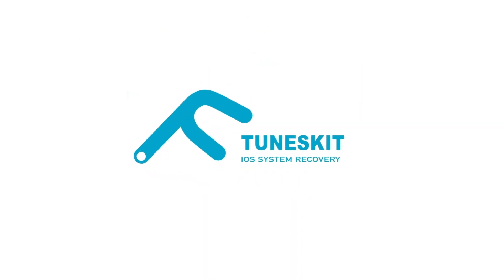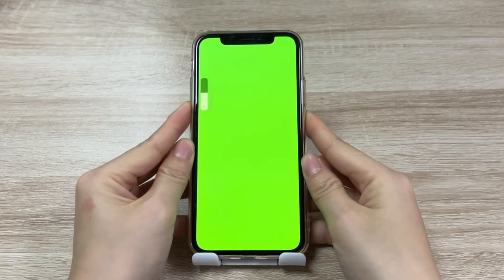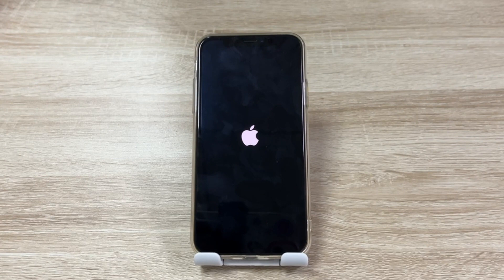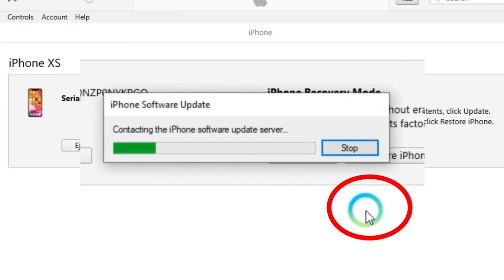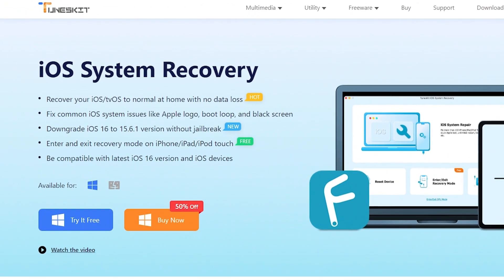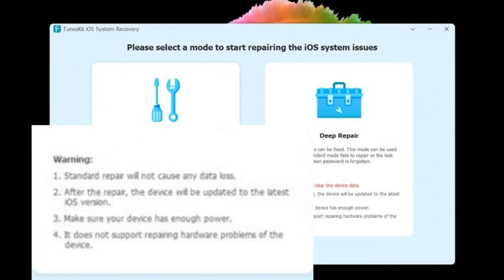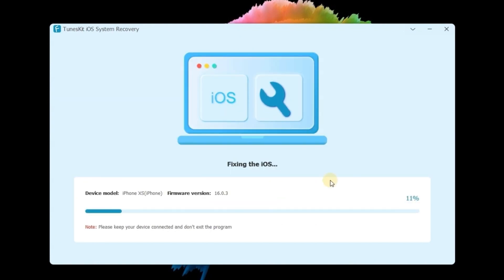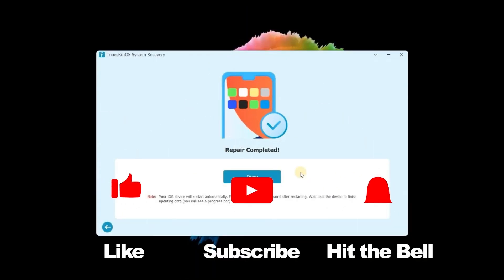How to Fix iPhone Green Screen 2024 [3 Simple Tips]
If your iPhone is stuck on a green screen suddenly, here's how you can learn 3 methods to fix the iPhone green screen with/without data loss.

⏰ Timestamps:
00:00 Get Started
00:17 Method 1 Force Restart iPhone (not 100% working)
00:46 Method 2 Restore iPhone with iTunes (may cause data loss)
01:17 Method 3 Fix iPhone with TunesKit iOS System recovery (without data loss)
02:31 The End